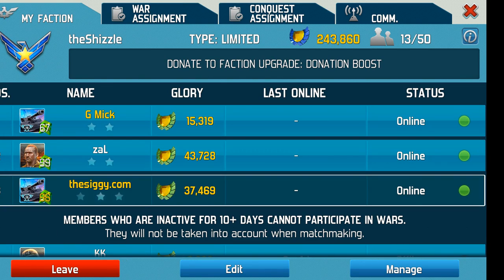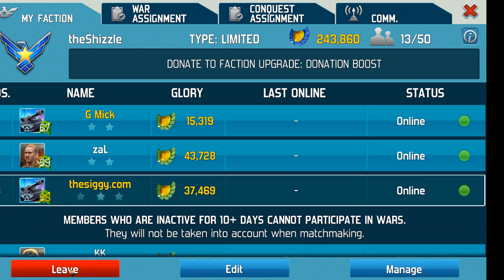How to leave my faction? WaA